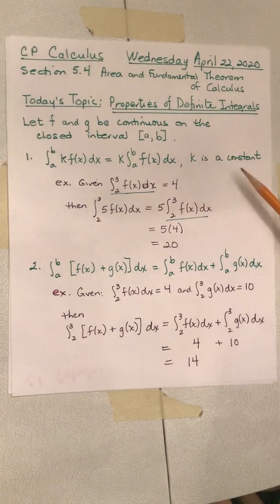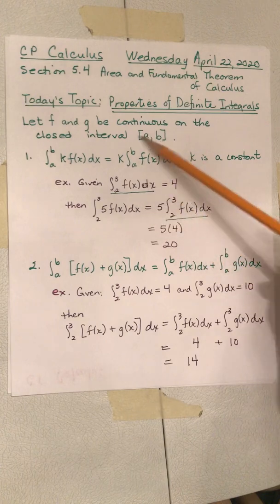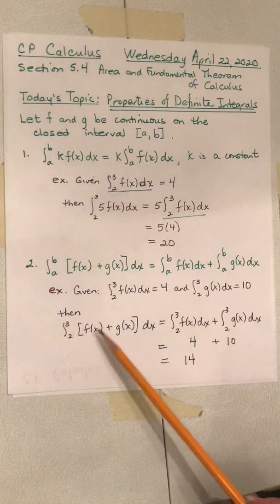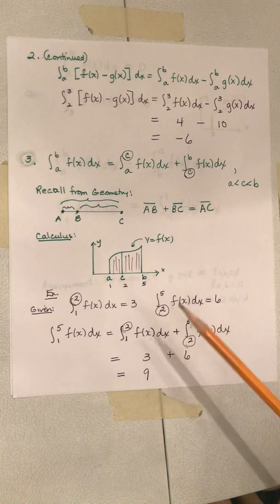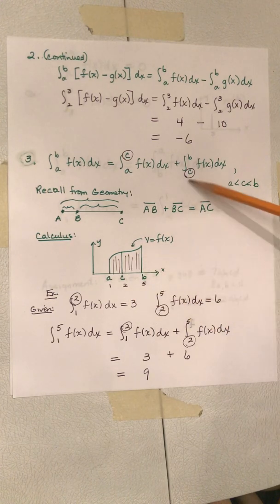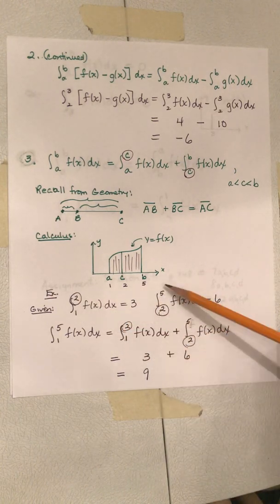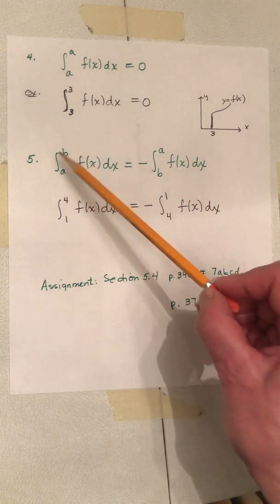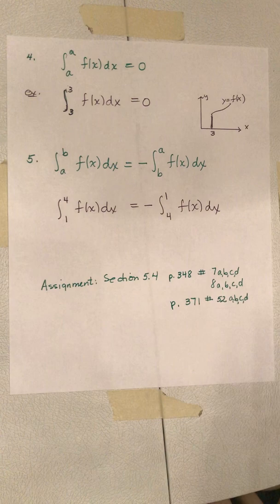Ms. G’s CP Calculus Class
Section 5.4 Properties of Definite Integrals